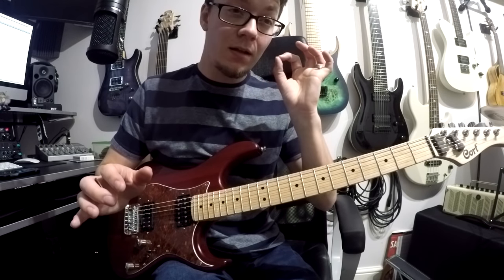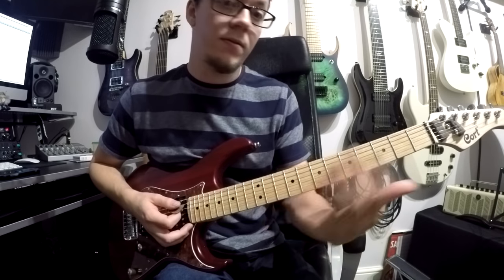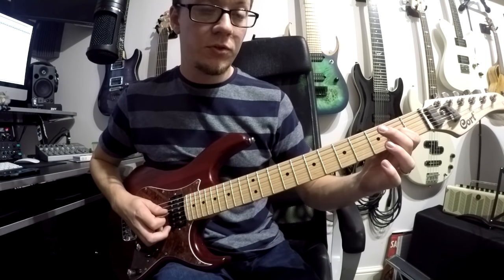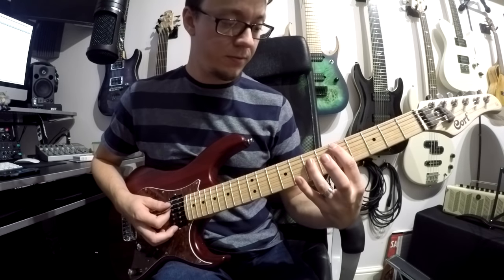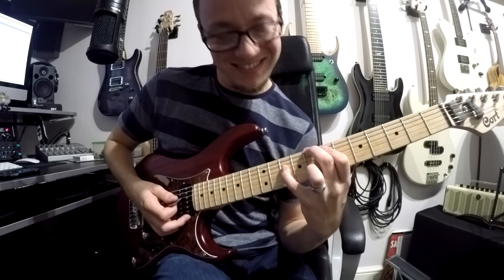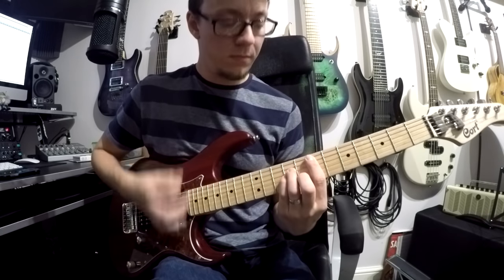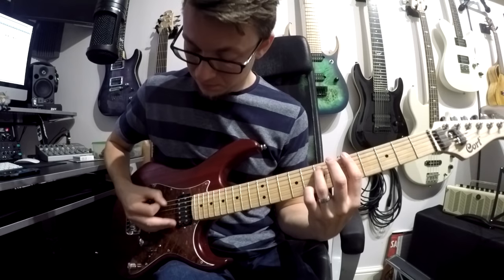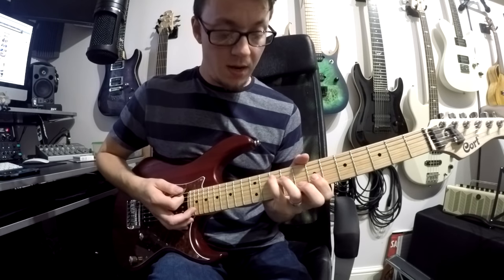Dance Gavin Dance - Betrayed By The Game Guitar Tutorial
I've not done a tutorial video before (which is odd because I teach guitar for a living) and I've had a lot of requests for TAB for this tune. I hate hearing myself speak on video! Hopefully this will show you guys how to play this tune. If all goes well I'll start doing tutorial videos more often so let me know how you think it went =)